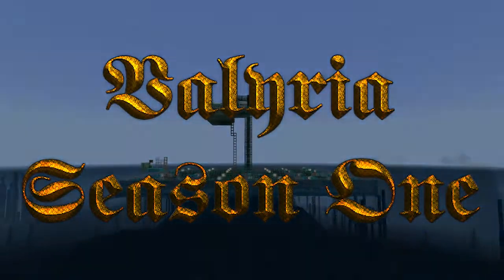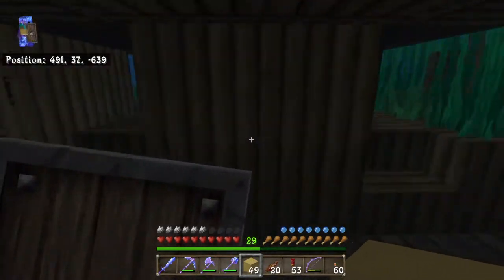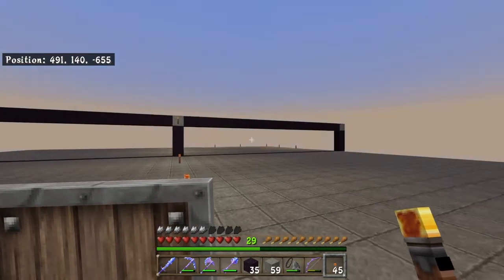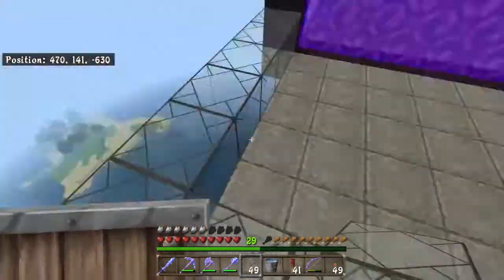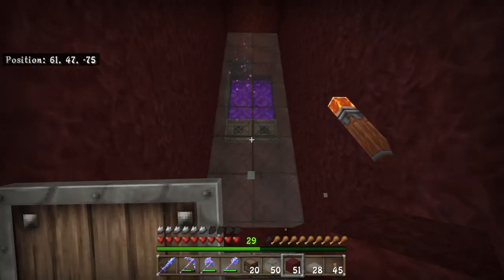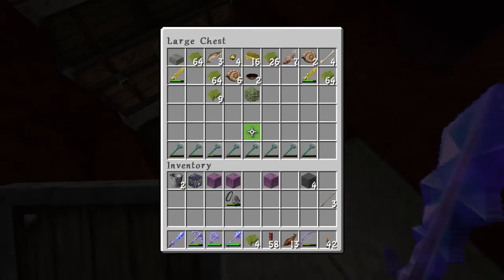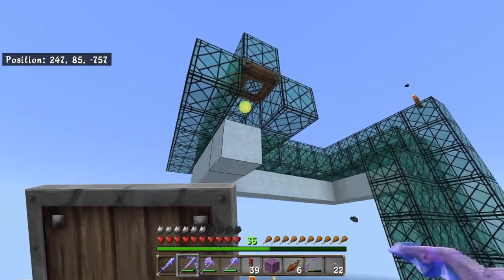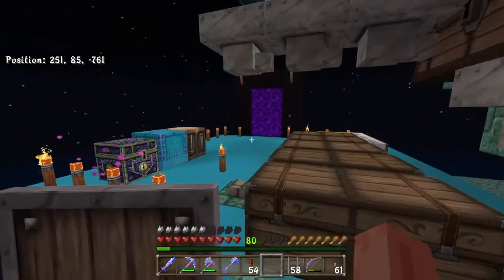Valyria S1 EP14 - Drowned (Trident) Farm for the Guardian Farm - Minecraft Bedrock LP Video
In this Minecraft Bedrock Let's Play episode, here on the SMP Valyria Realm, we build a drowned (trident) farm so we can get enough tridents from drowned to fill the cells in the Guardian Farm.

There are some issues along the way, including drowned on the loose in the nether!

We need a renewable source of Sea Lanterns, so this Guardian Farm is a great way of achieving that! We've been working on this Guardian Farm for quite some time now, at least 4 episodes, so it's really nice to be able to say the Guardian Farm is complete!

We also install an auto sorter to handle all of the drops from the Guardian Farm

What started off as an Ocean Monument is now just an underwater ruin, but now we have this amazing Guardian Farm on top of it.

As a side note, I'm still using Adobe Premiere Pro and really took some time with the intro to this vide so please show some love if you thought it was pretty cool!